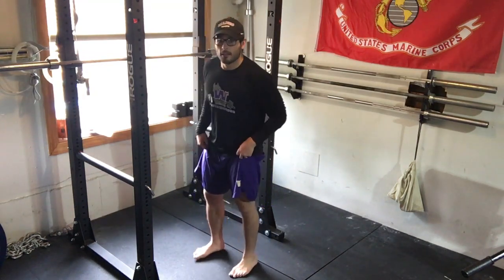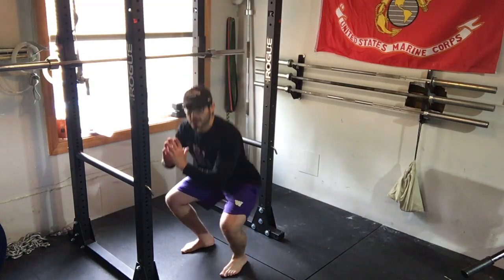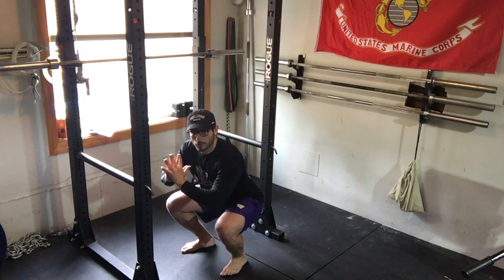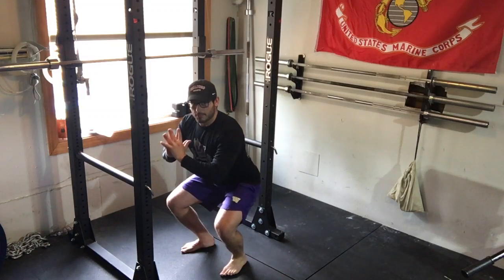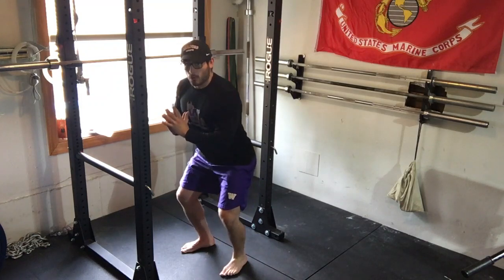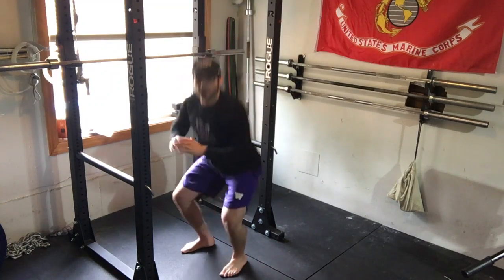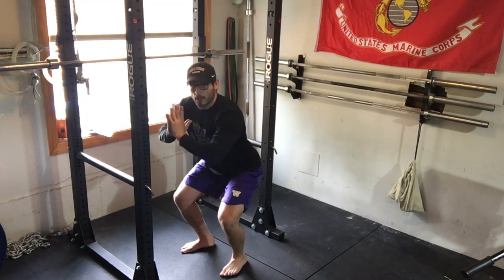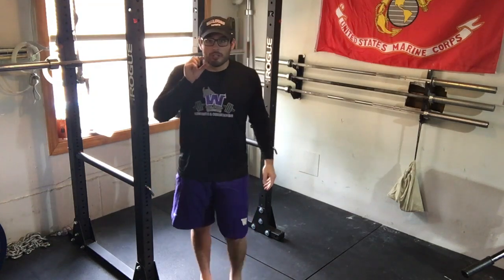Tri position ISO Squat